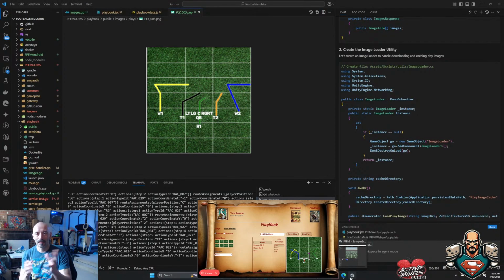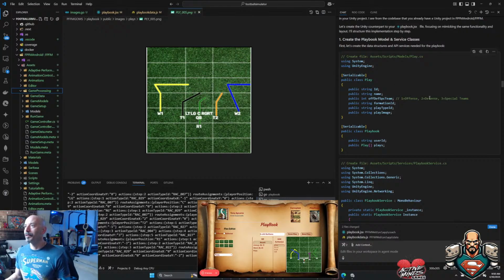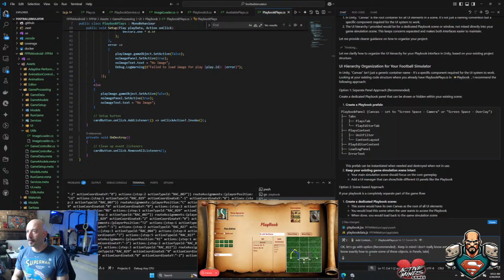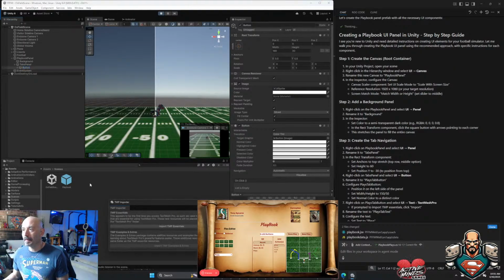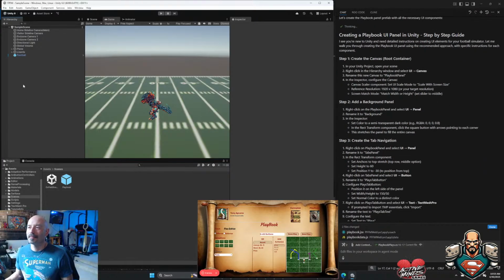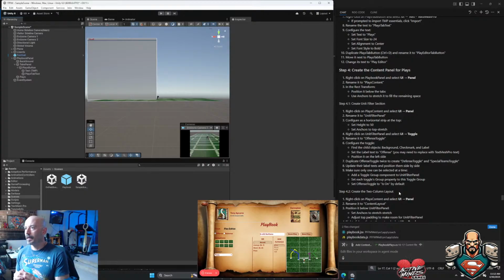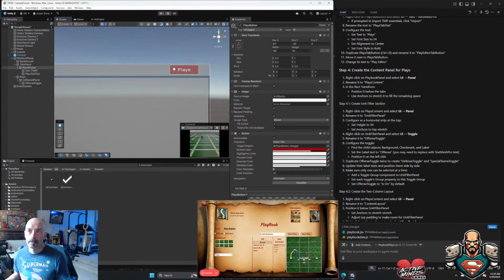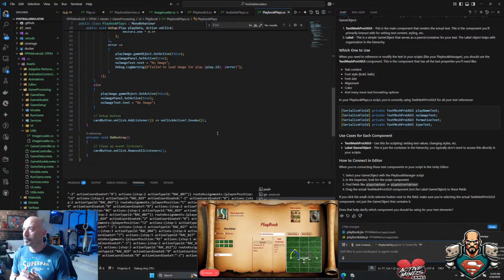Fantasy Pro Football Manager -- a slight detour back to Unity